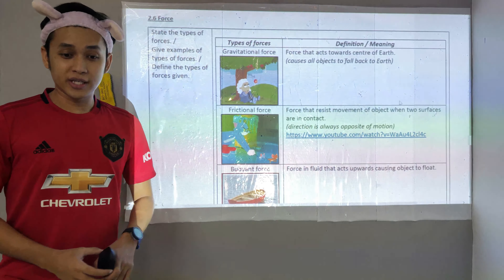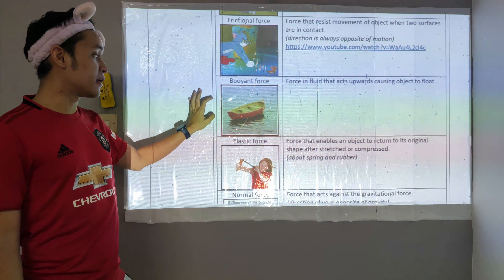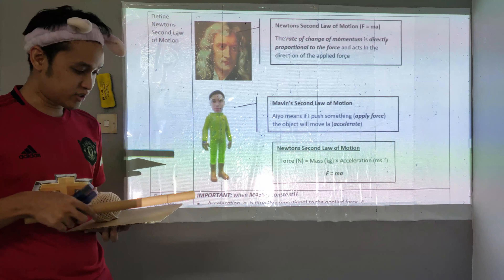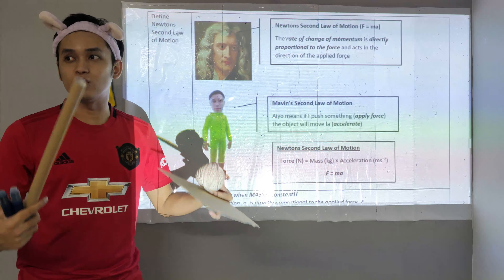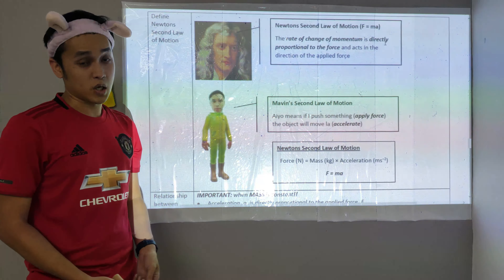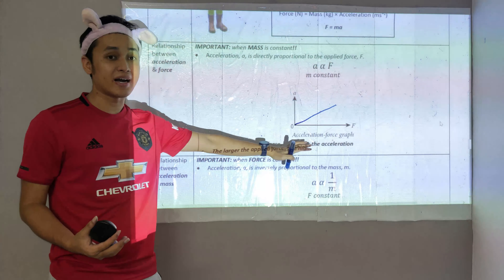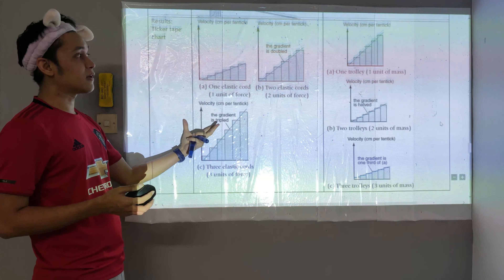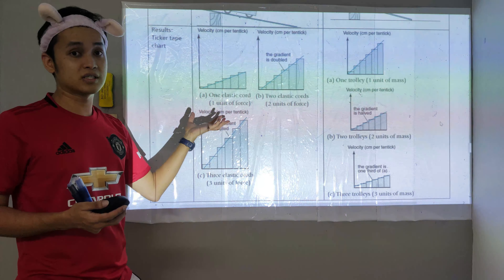SPM Form 4 Physics 2.6 Force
SPM KSSM Form 4 Physics Chapter 2: Force and Motion 1